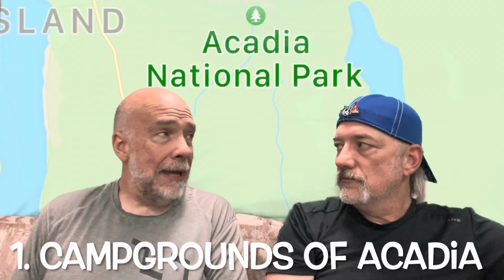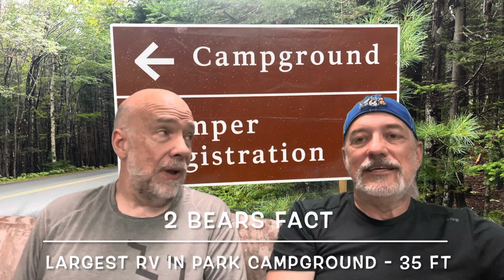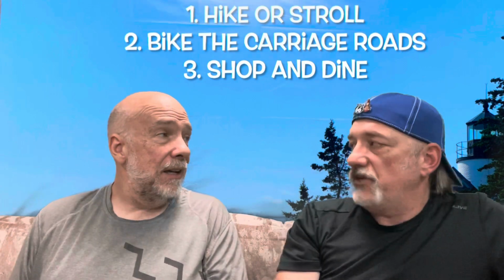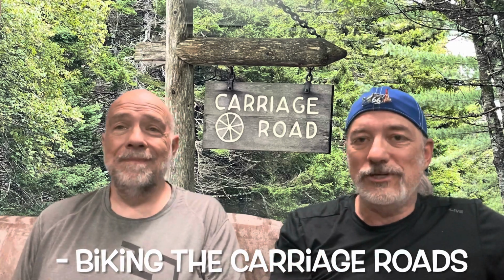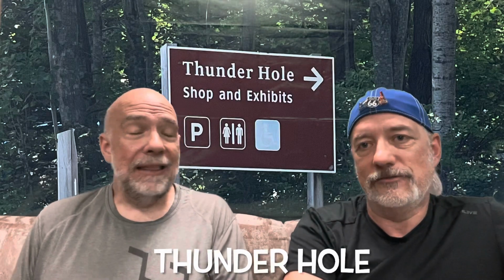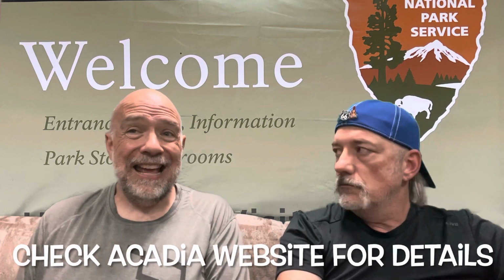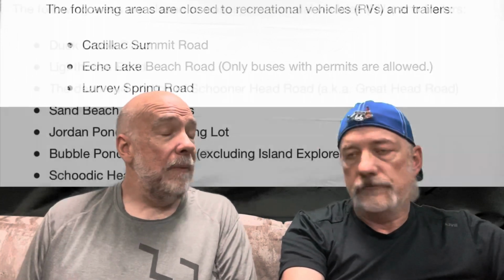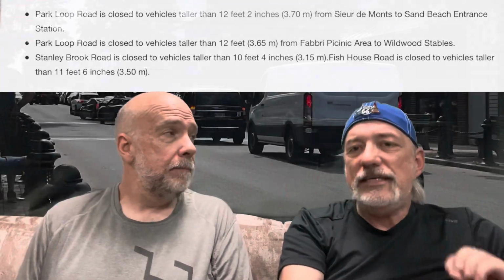In Depth RV Review Acadia National Park - Bar Harbor, Maine (Campgrounds, Carriage Roads, Shopping)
Two Bears Trekking is a travel channel with reviews and information about Camping, Locations, Technology and Adventures. Join us as we Trek around the US.

In this Two Bears Trekking video we take an in depth review of Acadia National Park: The Campgrounds, The Activities and Answer the question “Just how RV ‘friendly’ in Acadia?

Related Links:

3 RV Parking Pet Peeves video link: RV Parking Pet Peeves

As always
KEEP ON TREKKING!